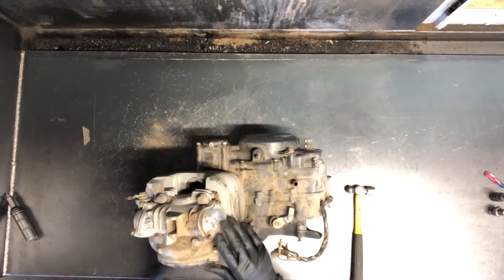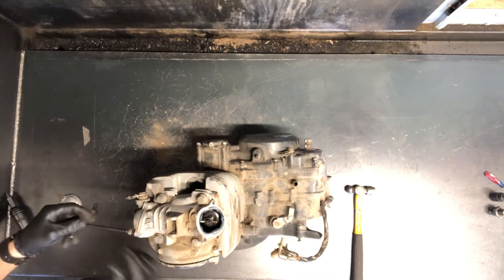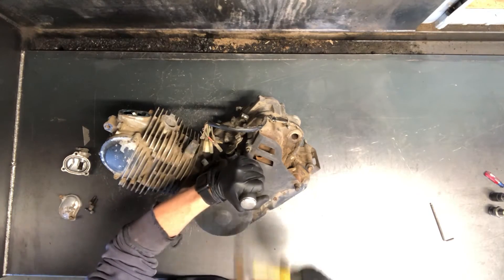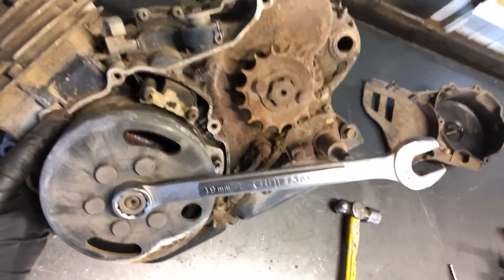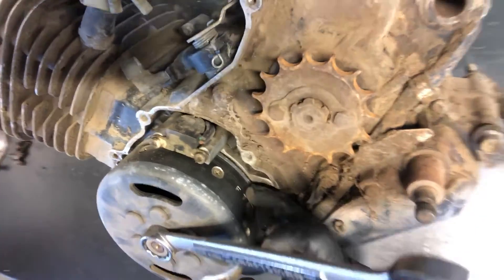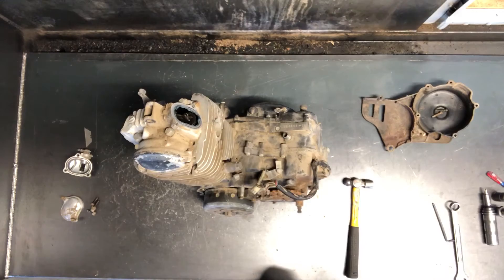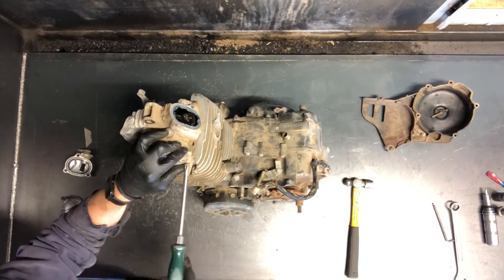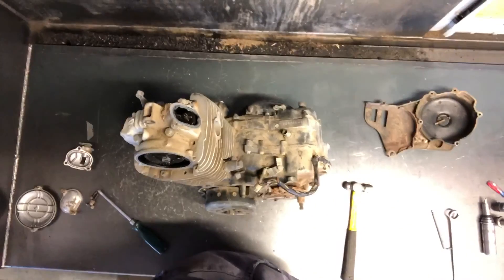How TO - Adjust Valves Yamaha XT250 Intake Exhaust Valve Adjustment Clearance Specs Finding Top Dead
Instagram In this video we are adjusting valves on a 80-83 Yamaha XT250 Motorcycle

We Disassemble: Clutch Head Cover Cylinder Piston Stator Points Rotor Magneto Generator Alternator Coil Camshaft Cam Chain Tensioner Rocker Electrical Cases Bottom End Case Set Transmission Shift Drum Fork Gear Shaft Flywheel Starter Idler Clutches Bearings U Joint Yoke Driveshaft Shaft Float Main Jet Bowl Slide Needle Seat Intake Assembly